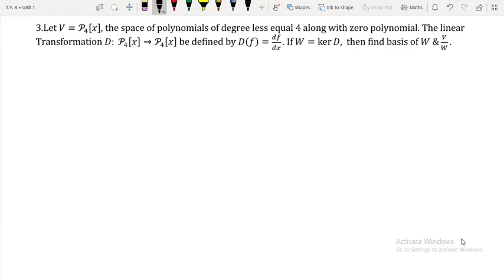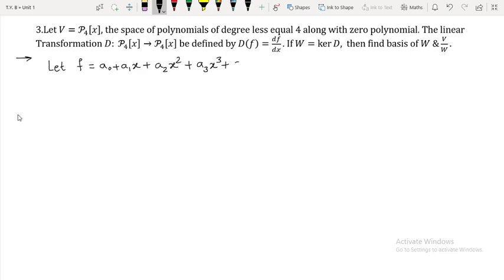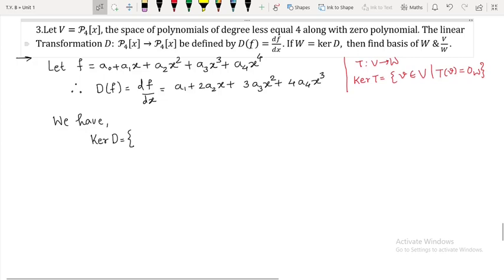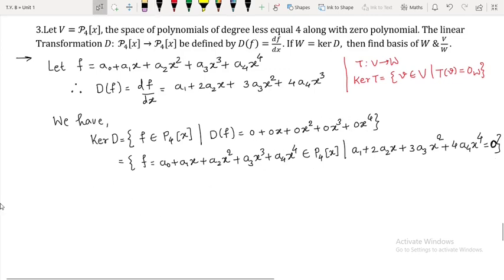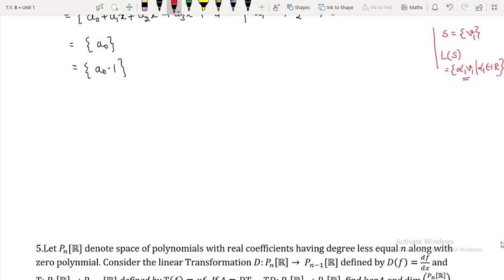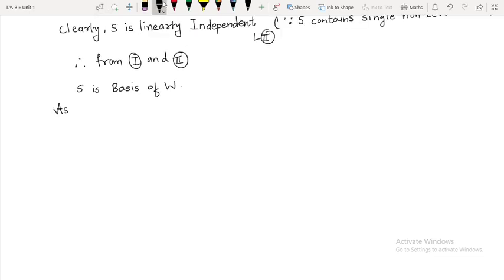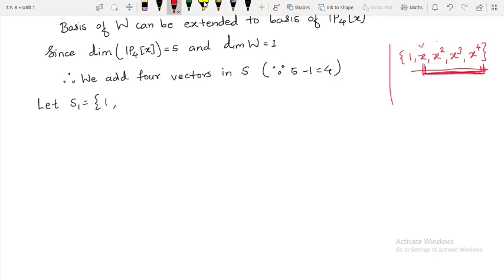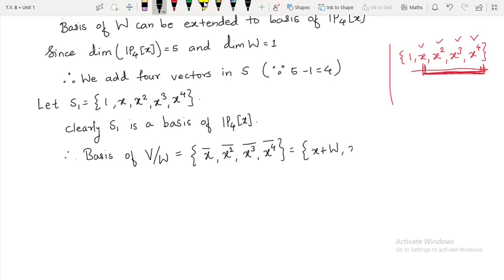Examples on quotient spaces | Lecture 8